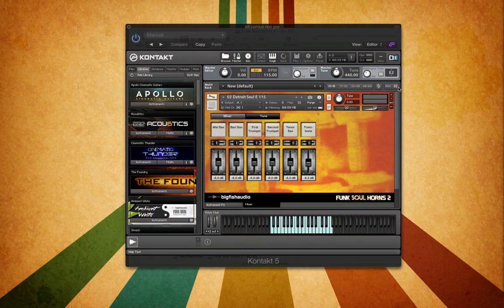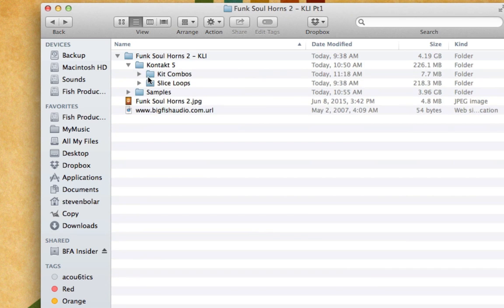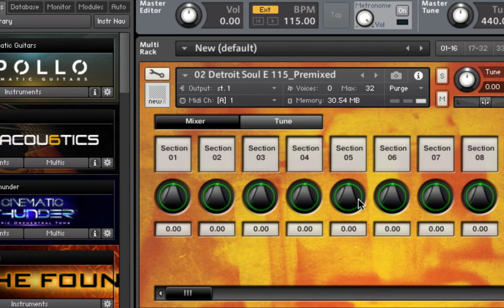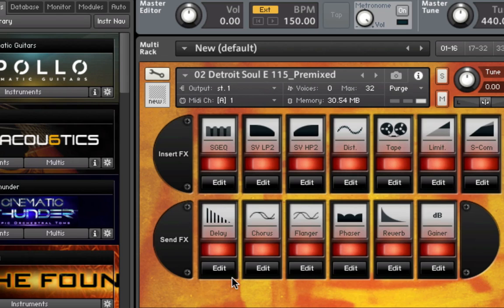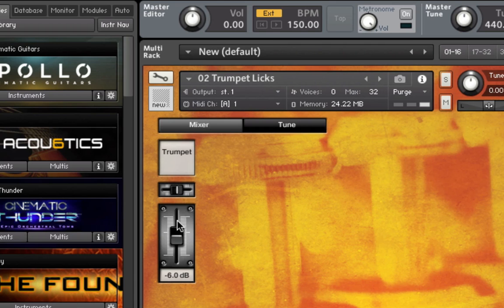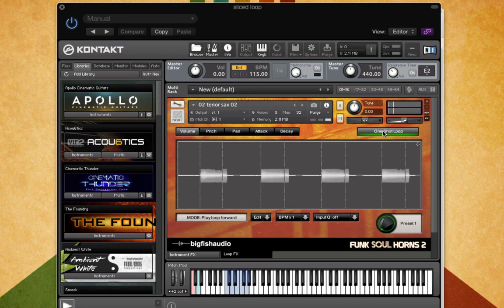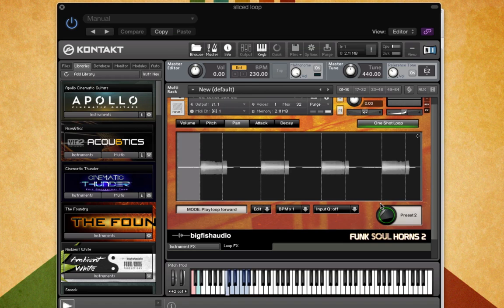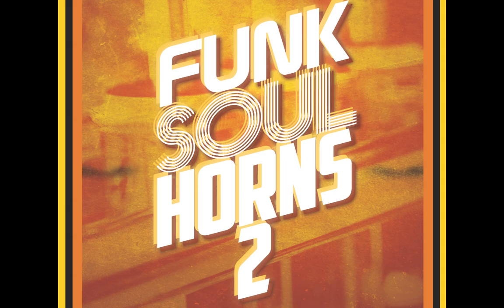Funk Soul Horns 2 Walkthrough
Following the success of the first Funk/Soul Horns sample library, Funk/Soul Productions brings you Funk/Soul Horns 2: a massive collection of over 2000 rock-solid horn section licks and over 950 solo-instrument licks created for use in all sorts of Funk, Soul, R&B, Hip Hop, and Pop productions.

FSH2 takes over where FSH1 left off by adding more musical styles, including Philly Soul, Memphis Soul, Detroit Soul, and Soul Jazz, choosing the size and make-up of each section to match each style.

We also added some new instruments to the sections, including soprano and alto flute and muted trumpet, and with Big Fish Audio's KLI format you can easily change the key and tempo of any horn section or solo lick  to match the tempo and key of your song.

Like its predecessor, Funk/Soul Horns 2 presents each horn section lick as a pre-mixed full-section loop and with each individual instrument part broken out as a separate loop. The pre-mixed section loops are fast and easy to use. Just add a little reverb to taste, and you're ready to go.

For those who like to get into more detail, the individual instrument loops allow you to arrange and remix the instruments any way you like. You can choose which horns you want to use in a given section, allowing you to use the same lick multiple times in an arrangement, yet add musical variety by changing which horns play the lick in different sections of your song.

You can also control volume-level, EQ , panning, and additional processing for each individual instrument. Want to hear more trumpets, and maybe less bari? Want to pan the trumpet parts to one side and the flutes to another? It's easy to do in FSH2. And with Big Fish Audio's KLI format you can easily change the pitch of any note, allowing you to change horn section parts that are in major keys to minor keys, change section-voicings, and alter or add chord-tensions. Thanks to KLI's flexibility, you can create any number of different horn parts from the same horn section lick.

Funk Soul Horns 2 has been formatted in the most widely used formats on the market today: Apple Loops, Acidized WAV and REX files, making it usable in virtually every piece of software and hardware in use on the market today. In addition, this library comes fully formatted for Kontakt as part of the Big Fish Audio KLI Series which transforms this loop library into a truly moldable and musical writing instrument.